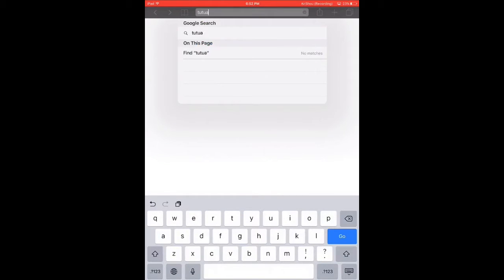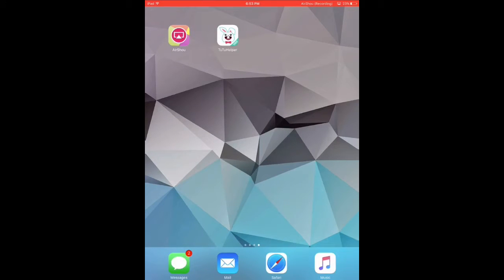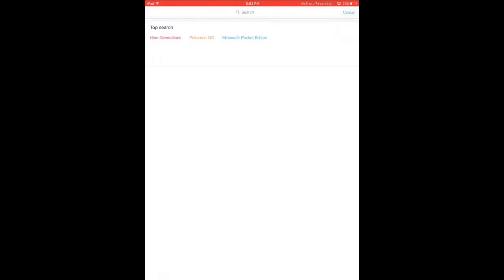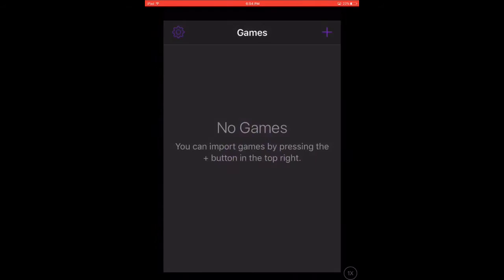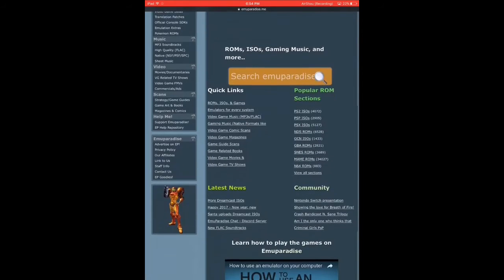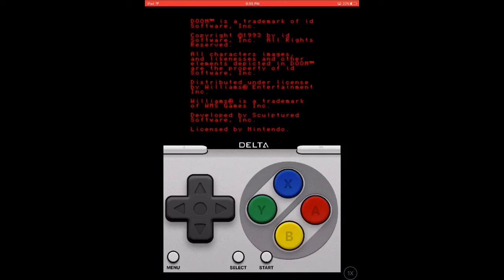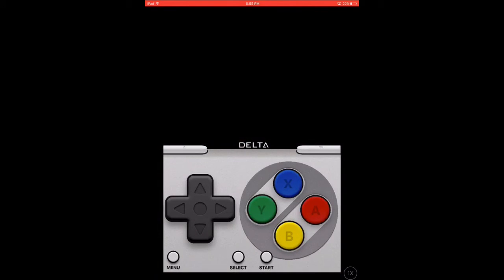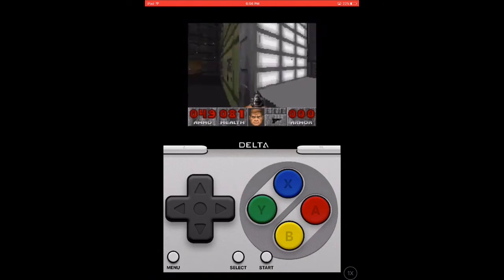New Delta Emulator! (How to play GBC,GBA,N64 and SNES on your iOS device!)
Hey! Guys!
It's Aero Scope,here!
If you found this video AWESOME, give it a 👍🏻If you would like to recommend this video, share it(P.S it's the arrow on the )Leave a comment below for me to improve or you just wanna chat!
I would be happy to chat with 👉🏻😀(you)!